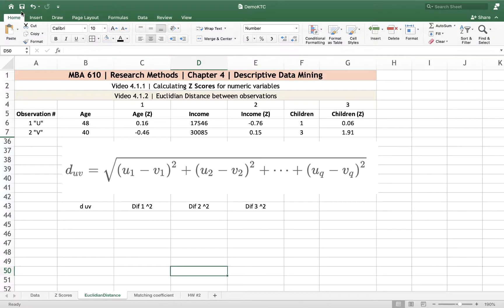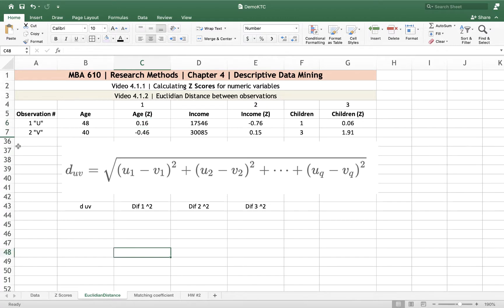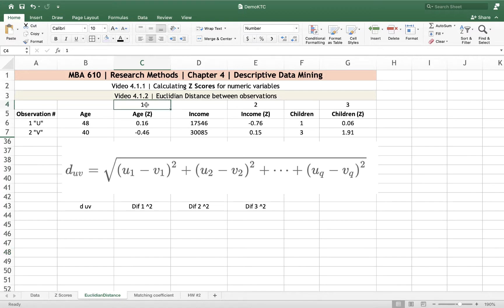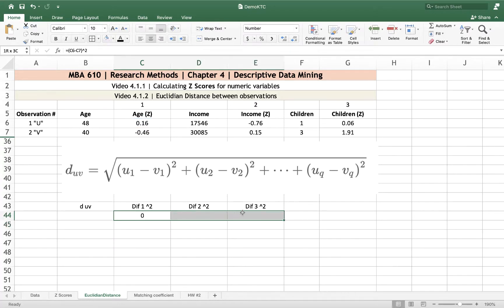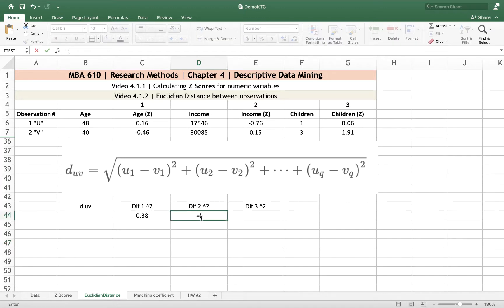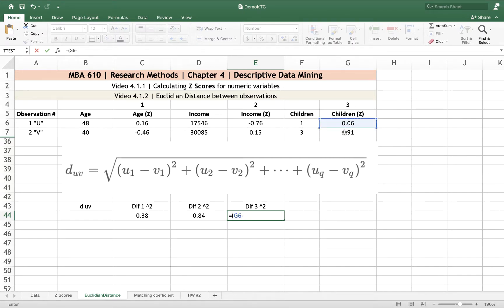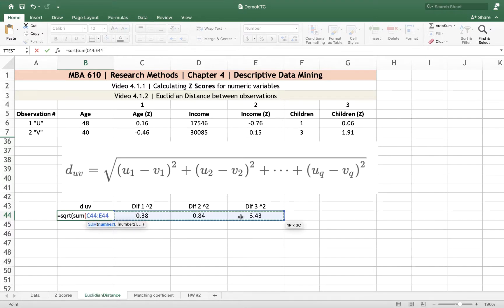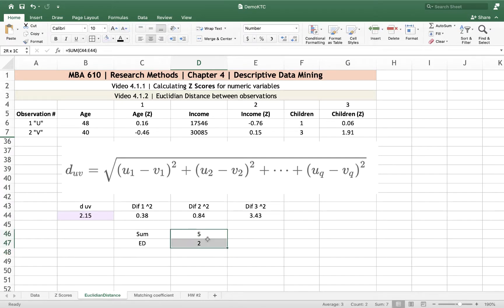MBA 610 | 4.1.2 | Calculating Euclidian Distance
Learn how to calculate Euclidian distance in Excel.